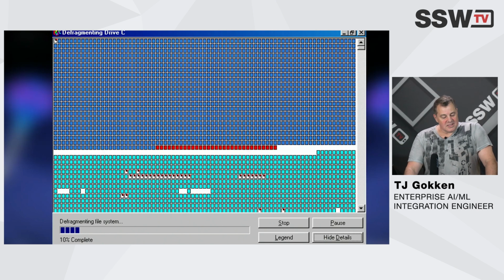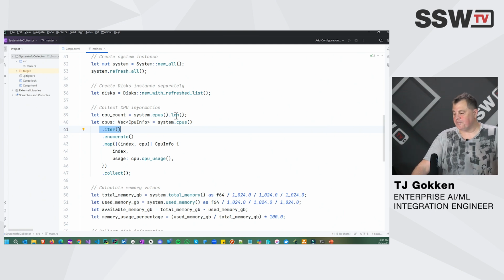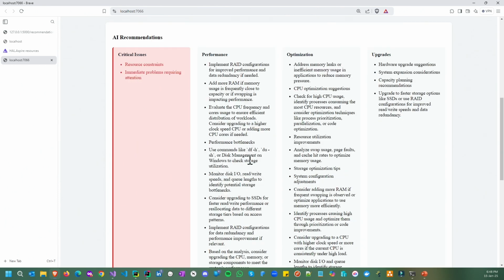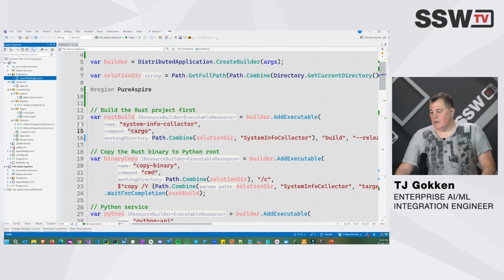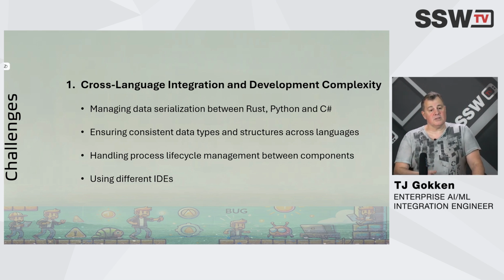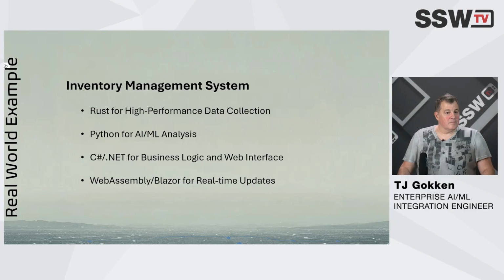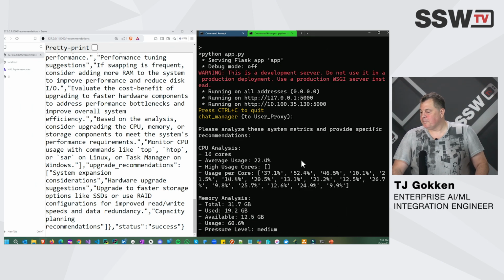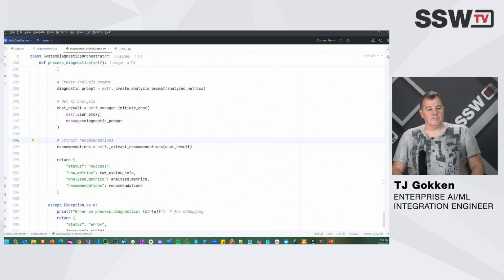Creating Multi-Language AI-Powered Apps w/ Rust, Python & Blazor | TJ Gokken | User Group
Let’s do some polyglot programming. We’ll create a modern system diagnostics tool called HAL (Hardware Assistant that Learns). We’ll combine Rust's system-level performance, Python's AI capabilities with AutoGen, a multi-agent framework, and Blazor's modern web interface into a cohesive application.
Key Takeaways:

Inter-process communication between Rust, Python, and .NET
Understand when and why to use different languages in AI applications
Learn to implement Microsoft's AutoGen for multi-agent AI systems

00:00 | Introduction – What is Hell (Hardware Assistant that Learns)?
02:45 | The Project Idea: Improving System Performance with AI
03:20 | Why Rust: Memory Safety and Bare-Metal Performance
05:48 | Why Python: Simplicity, Ecosystem, and AI Libraries
06:48 | Autogen: Microsoft's Multi-Agent AI Framework
07:05 | Blazor for the UI: A .NET Developer’s Favorite
09:58 | Demo Part 1: Collecting System Data with Rust
12:10 | Demo Part 2: Running AI Agents with Python & Autogen
16:12 | Demo Part 3: Blazor UI with AI Recommendations
18:29 | Automating Builds with Microsoft Aspire
30:50 | Debugging Errors: Lessons Learned
37:50 | Q&A and Final Thoughts

👋 Get in touch:
TJ Gokken – ENTERPRISE AI/ML INTEGRATION ENGINEER

Marcus - V1